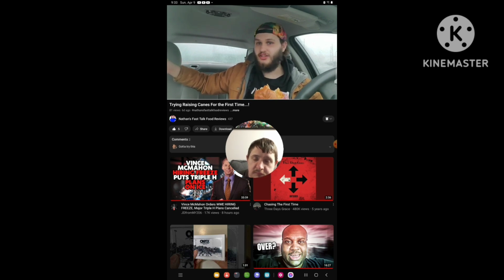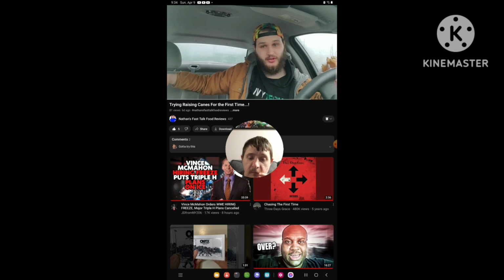[Reaction] Trying Raising Canes For The First Time...!